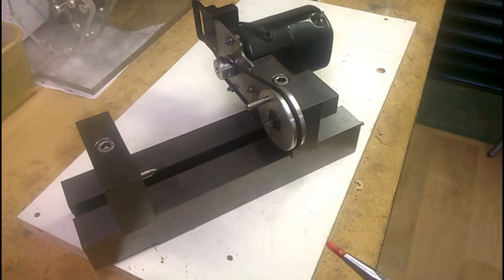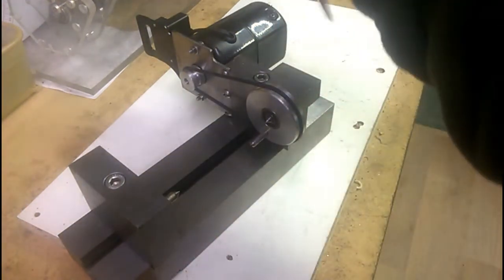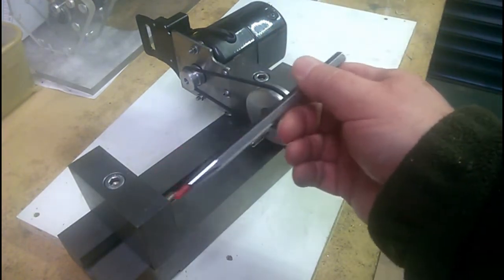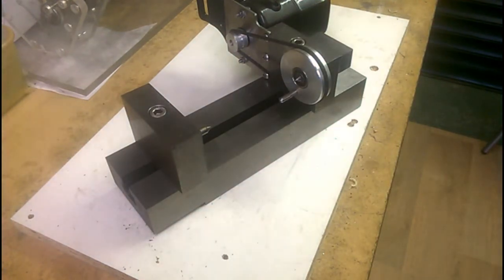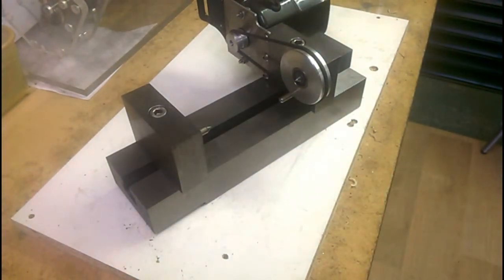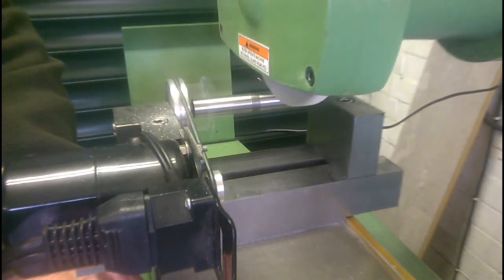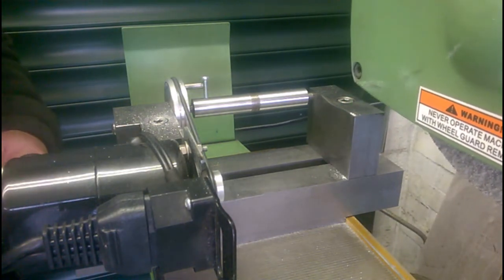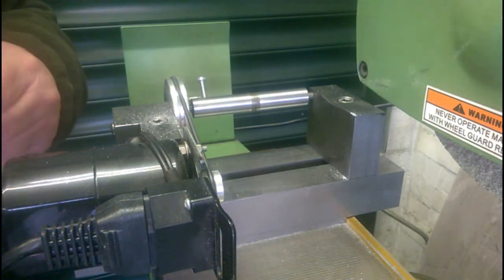Workshop tooling - Part 8 Cylindrical grinding attachment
This episode deals with a cylindrical grinding attachment for my surface grinder.  It's my take on one made by Stefan Gotteswinter on his YouTube channel  You can see his videos that inspired me to make it here: